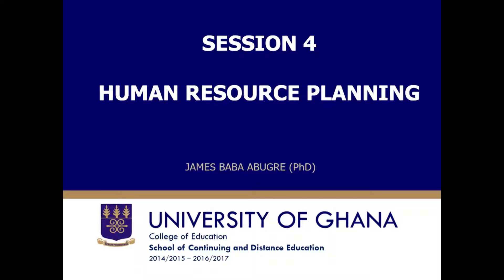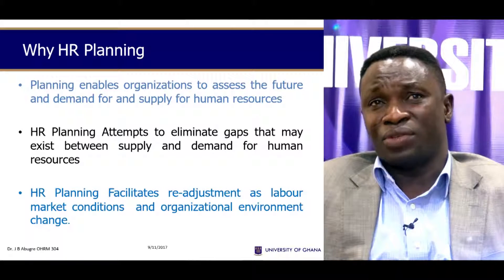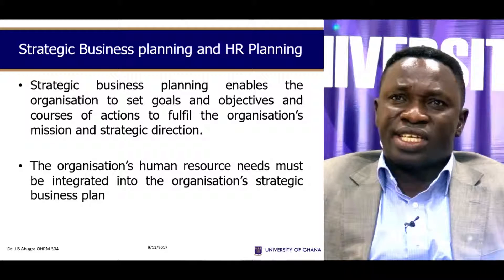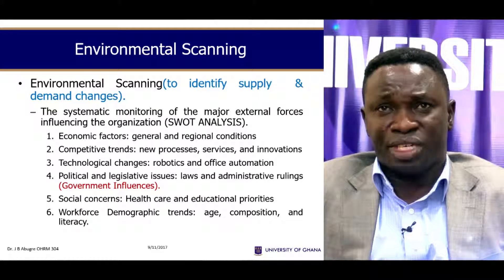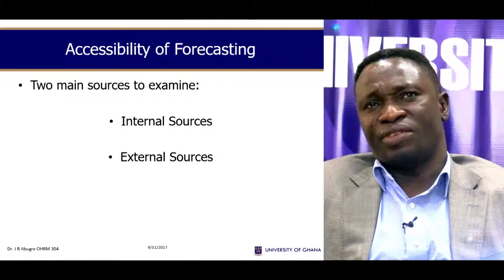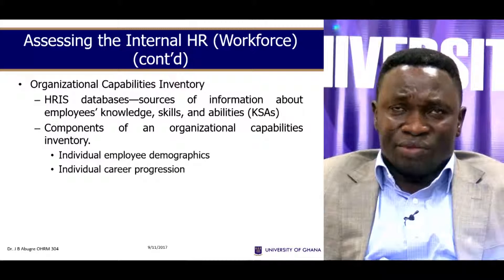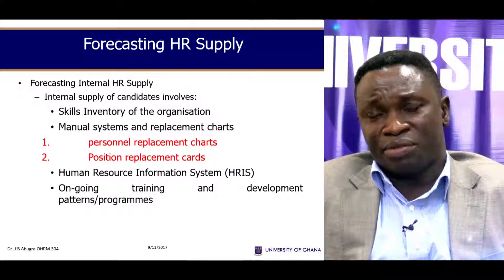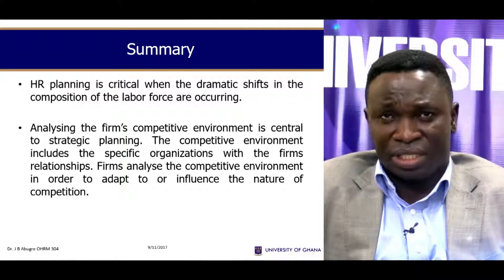University of Ghana - Distance Education Video Channel